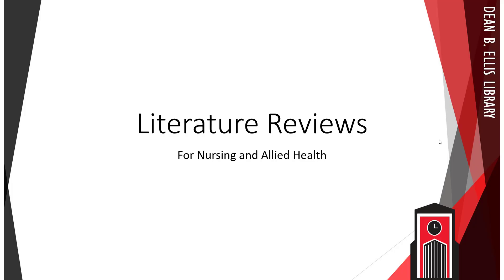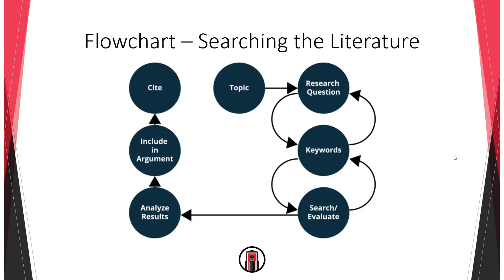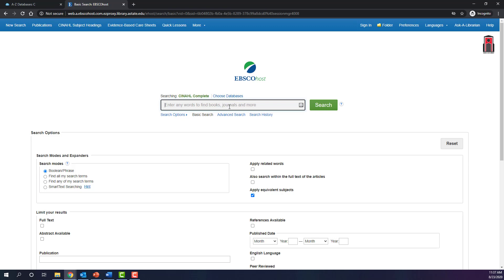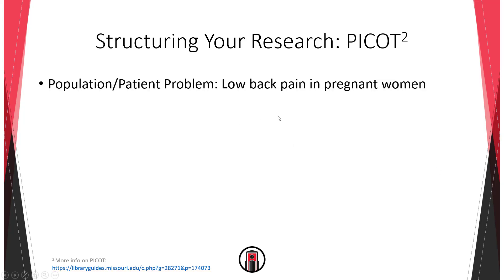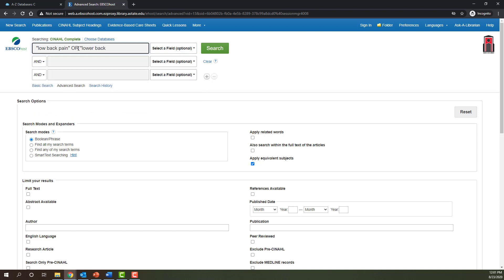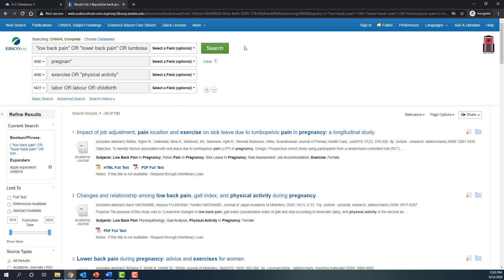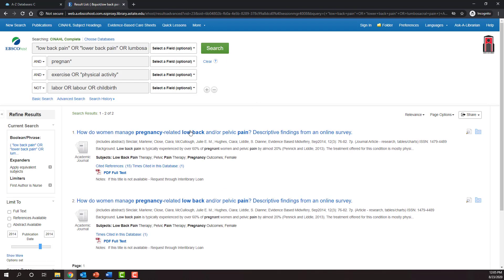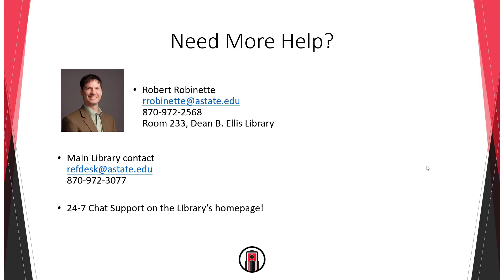Literature Reviews for Nursing & Allied Health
A tutorial on how to conduct literature reviews for Nursing & Allied Health using the A-State Library's research databases.